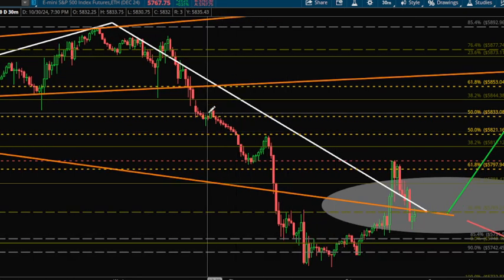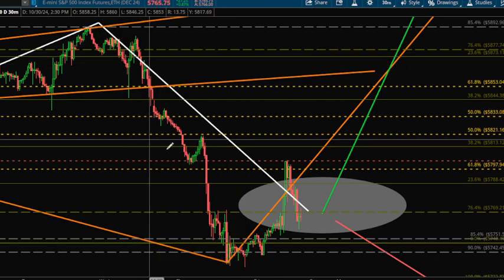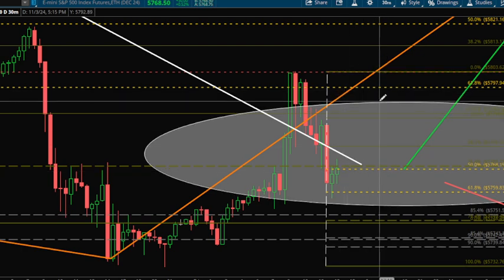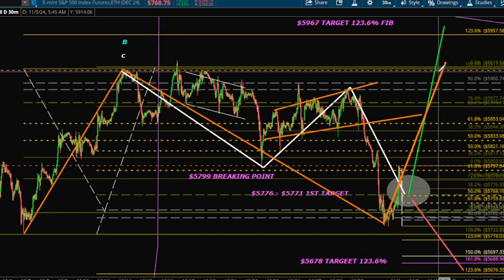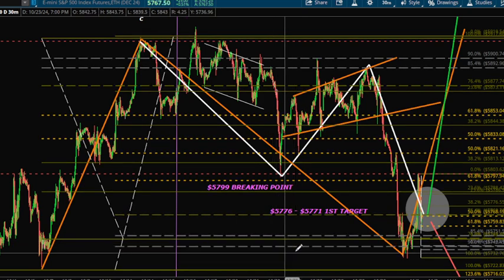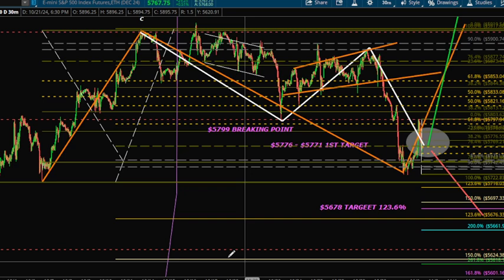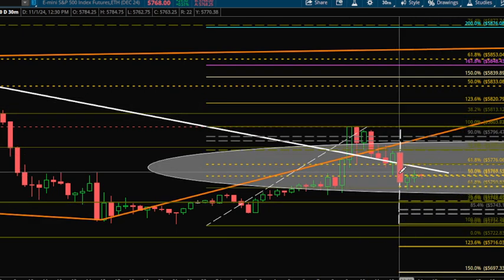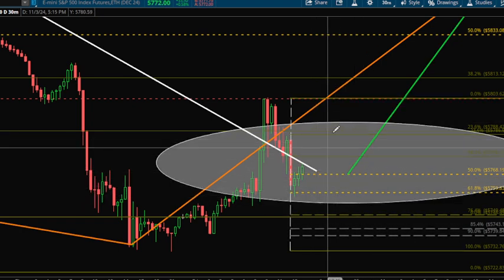E-MINI S&P 500 11/1/24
POSSIBLE PRIMARY B WAVE EXTENDING HIGHER